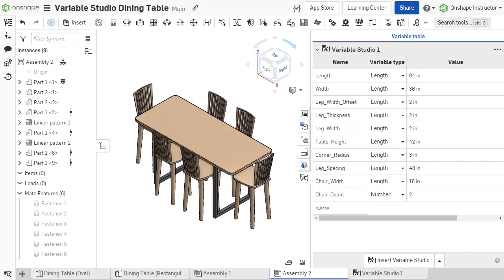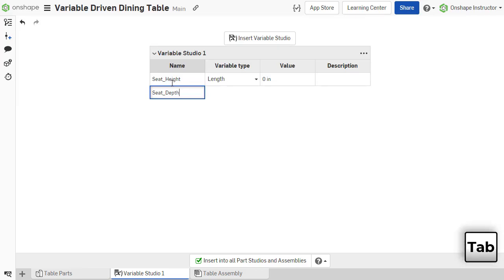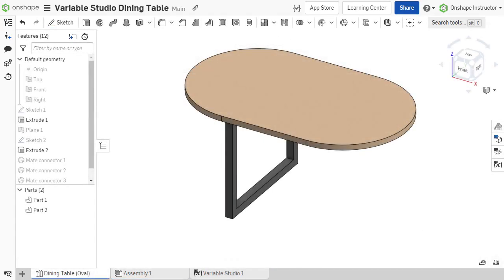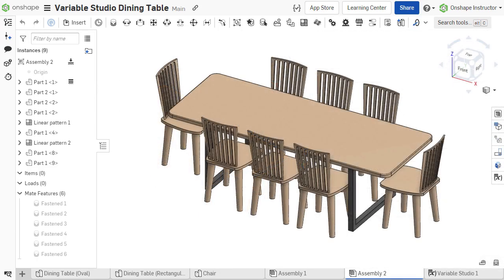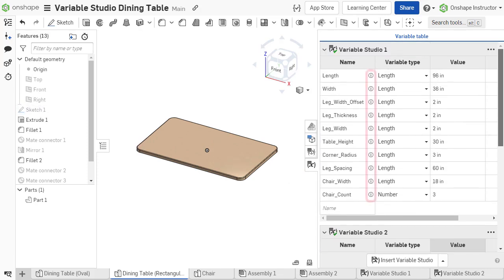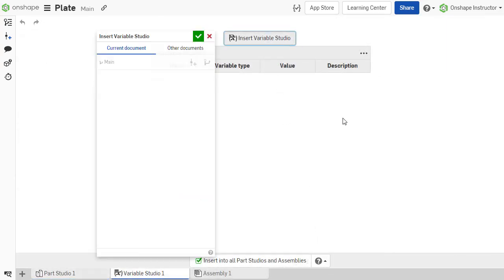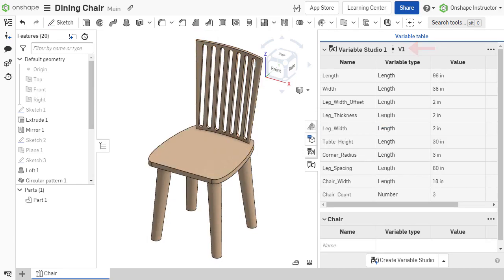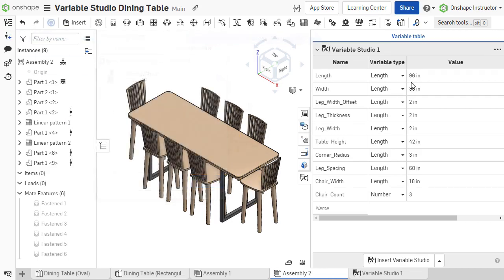Variable Studios in Onshape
A Variable Studio is created in a document and the variables therein are immediately available for use in all Part Studios and Assemblies in that document workspace.